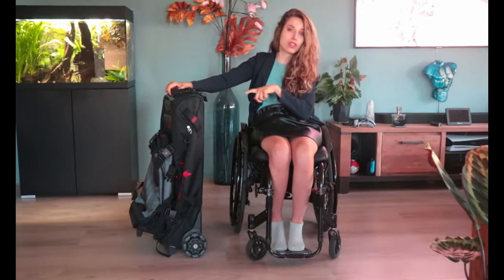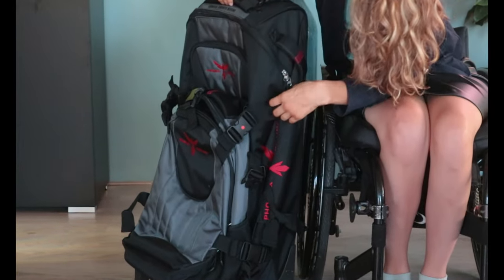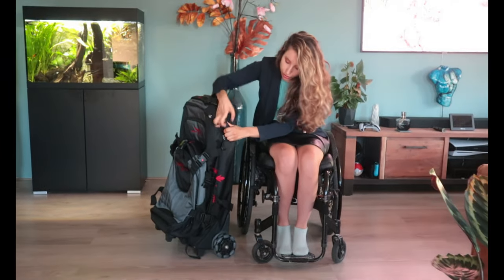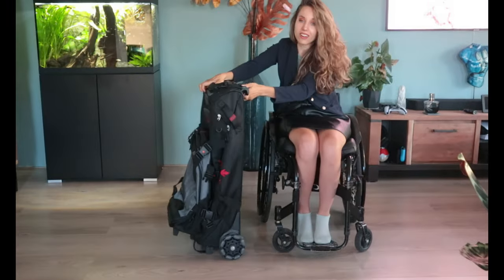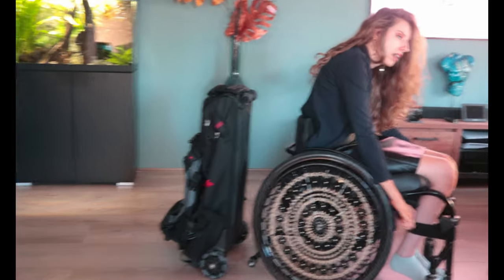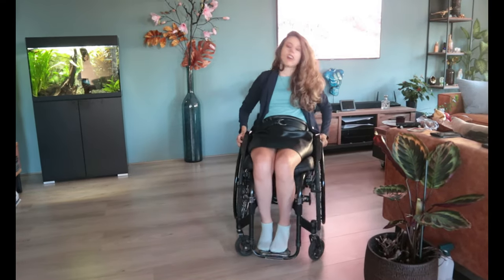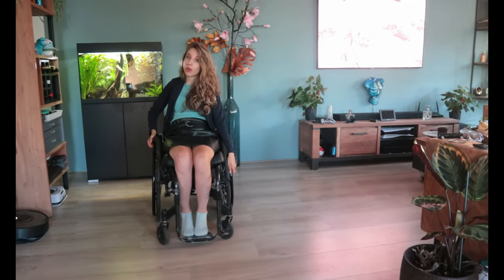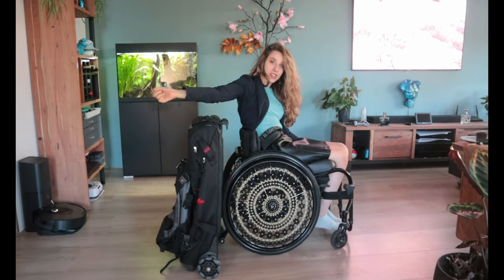Quadriplegic | My adapted suitcase - Pheonix Instinct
In this video I'm showing you my new adapted suitcase Pheonix Instinct.